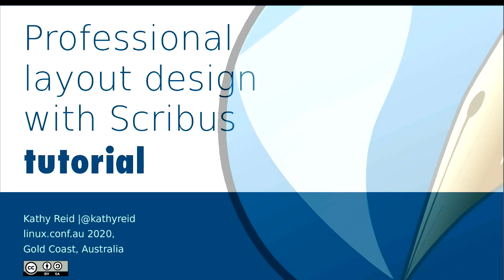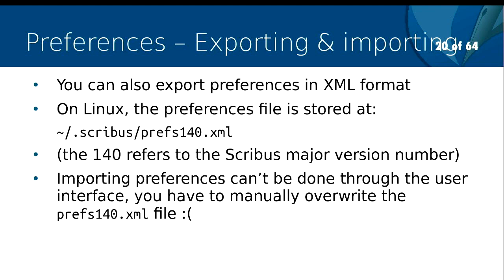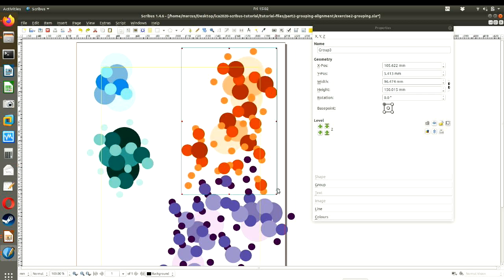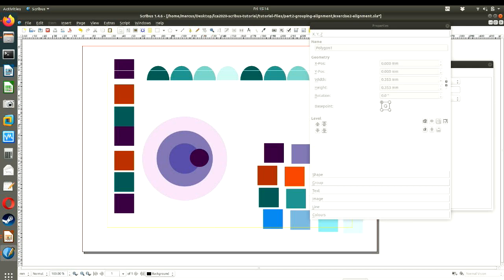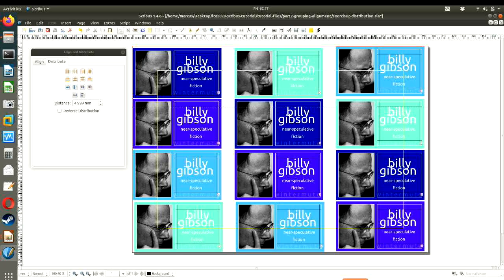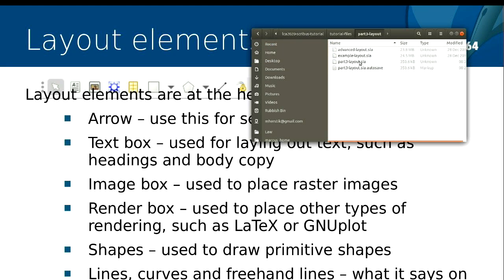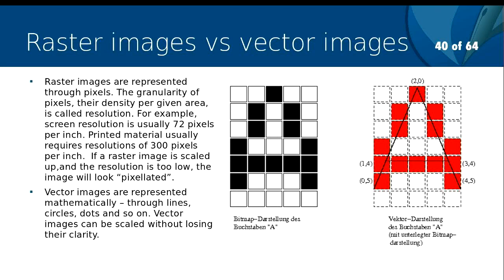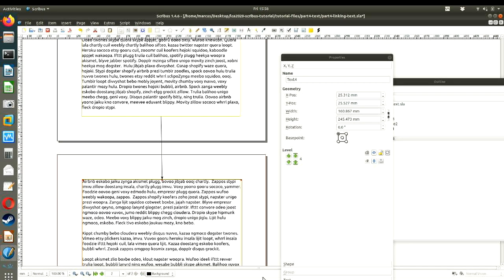"Professional quality layout design with Scribus" - Kathy Reid (LCA 2020)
Kathy Reid

Scribus is an open source desktop publishing tool, akin to Publisher or InDesign. It is a powerful, complex application that produces beautiful, professional quality layout designs, suitable for printing or PDFing.

Scribus has a steep learning curve, and this can stop people from wanting to learn more about them.

In this 100-minute tutorial, we will cover

* Document setup, page sizes and margins
* Concepts of grouping, alignment and distribution
* Layout elements such as images, shapes and layering
* Working with text using character and paragraph styles, and a primer on fonts
* Colours for printing, and using the colour palette in Scribus
* Exporting to PDF and considerations for PDF such as file size reduction

Prerequisites:

* Ensure that you have Scribus installed on your laptop prior to attending the tutorial

Fri Jan 17 13:30:00 2020 at Room 9